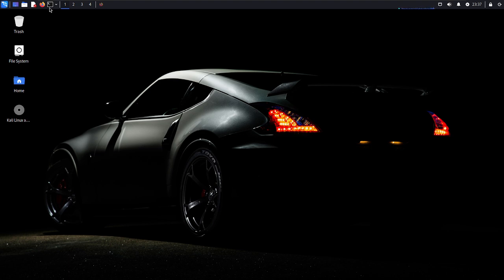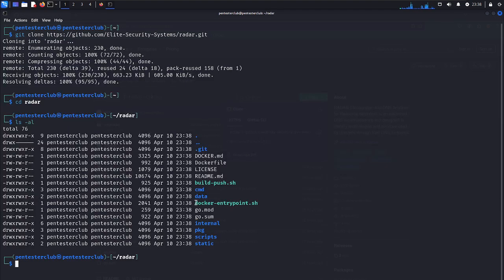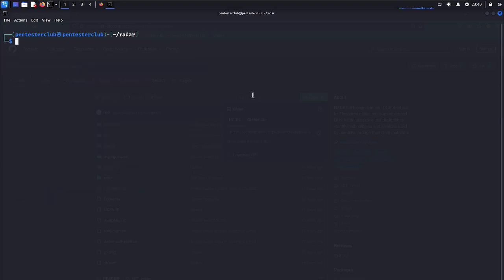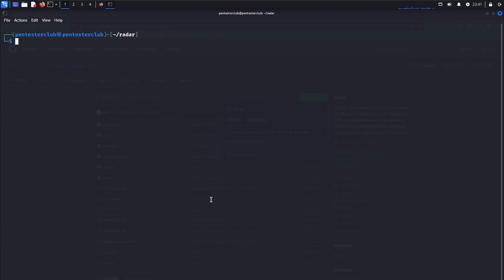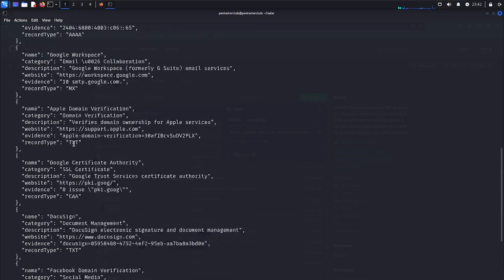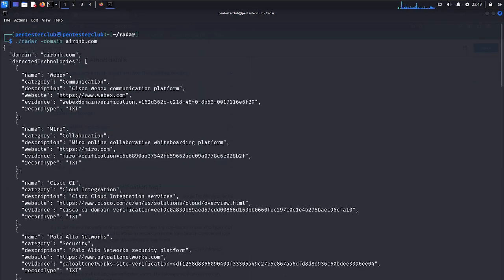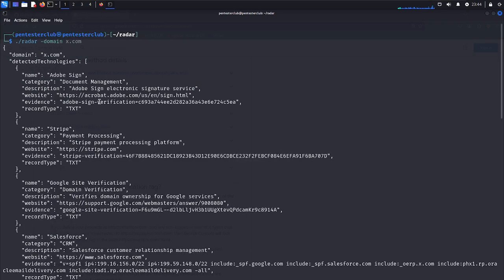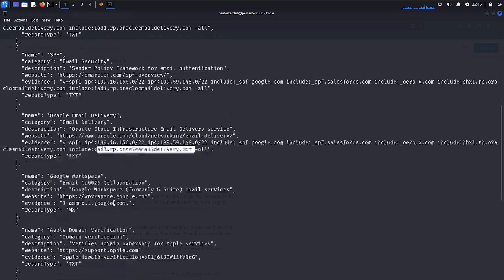Radar Tech Every Bug Bounty Hunter Should Know 🔍 | Stay Ahead in 2025!